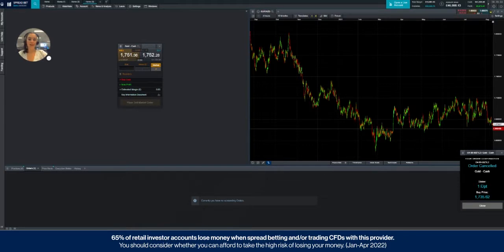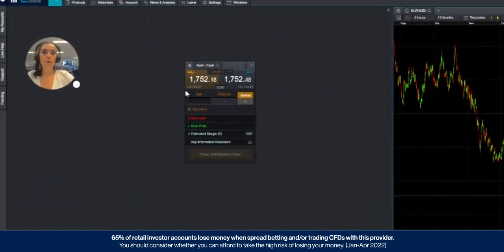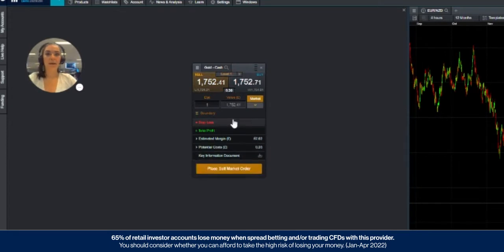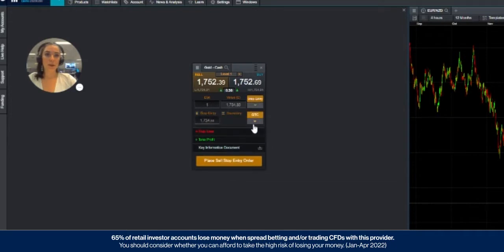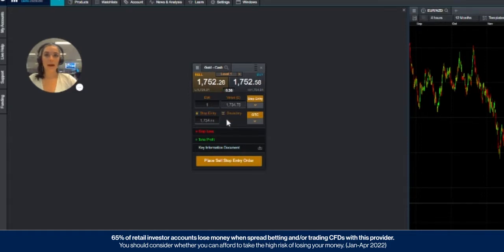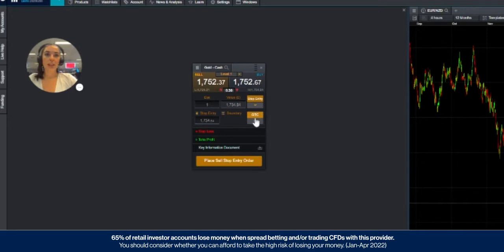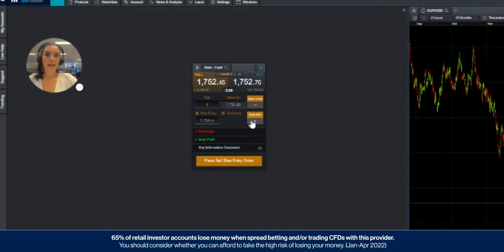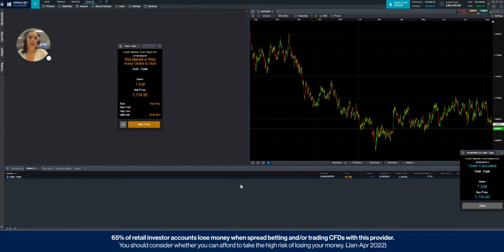Increase Your Potential Returns with a Stop Entry Order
CMC Markets is an execution-only service provider. The material (whether or not it states any opinions) is for general information purposes only and does not take into account your personal circumstances or objectives. Nothing in this material is (or should be considered to be) financial, investment or other advice on which reliance should be placed. Nothing in the material included within this publication constitutes a recommendation by CMC Markets or the author that any particular investment, trade, security, transaction or investment strategy is suitable for any specific person. CMC Markets do not endorse or offer opinion on any trading strategies mentioned or used by commentators within this publication. Their trading strategies do not guarantee any return and CMC Markets shall not be held responsible for any loss that you may incur, either directly or indirectly, arising from any investment based on any information contained herein.